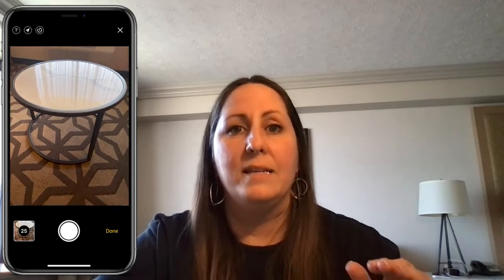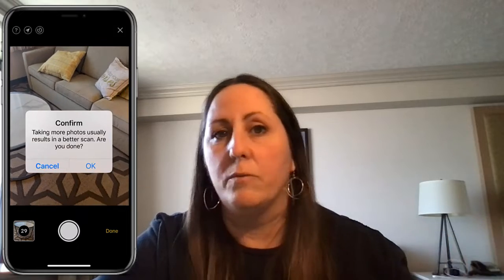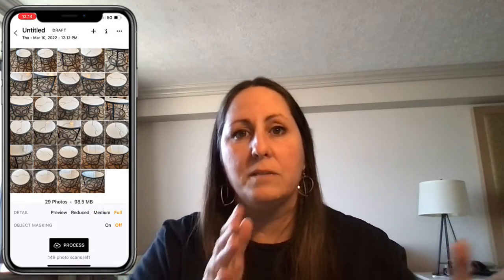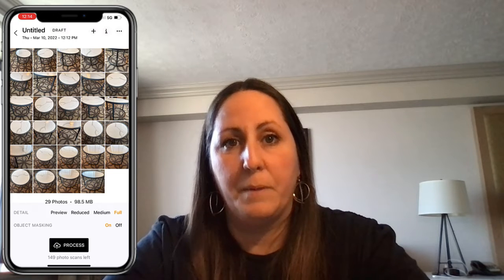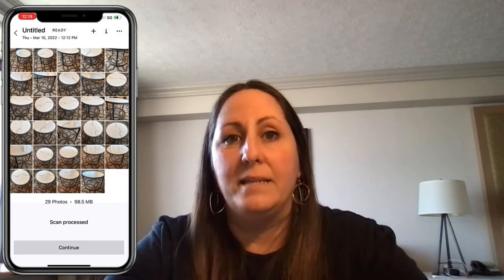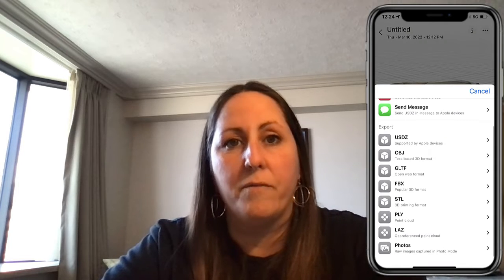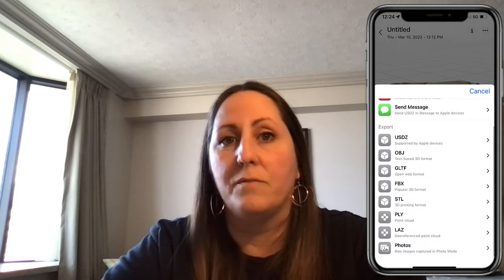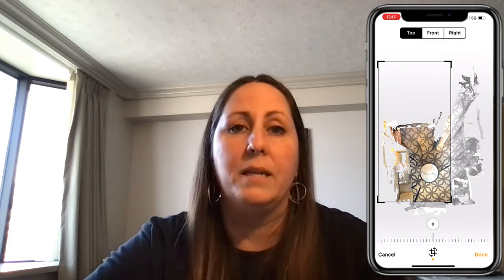Metascan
Day 11: Metascan @metascan3D
Looking to include your own 3D objects in ARVRinEDU? Use this new app to capture, crop and export out to any immersive experience of your choice.